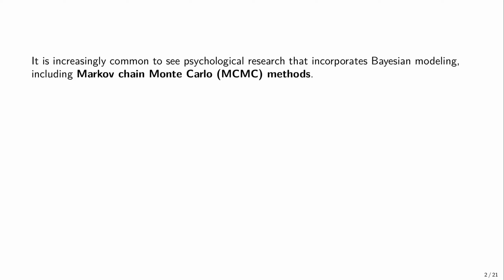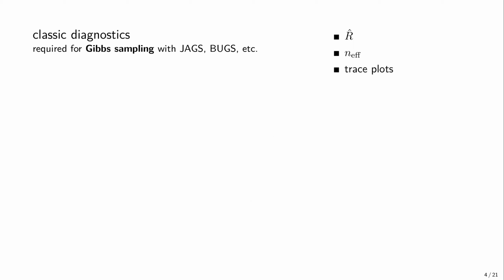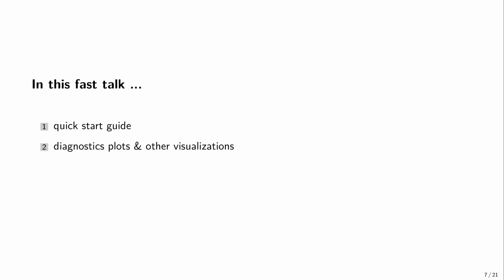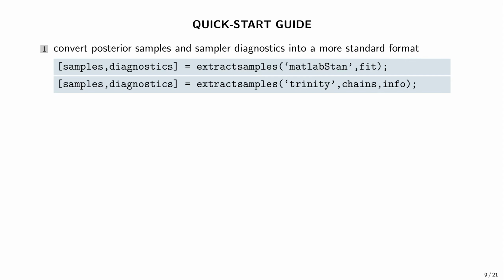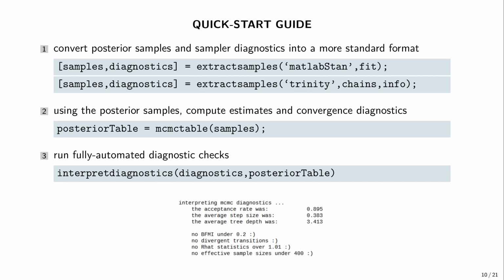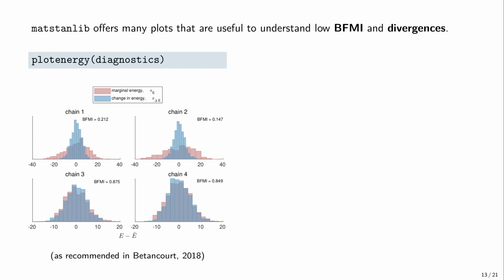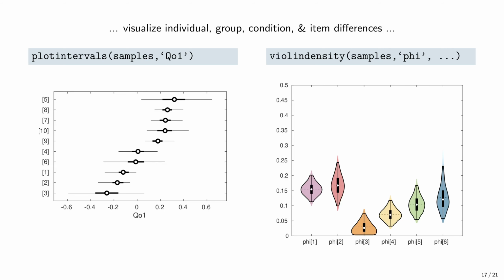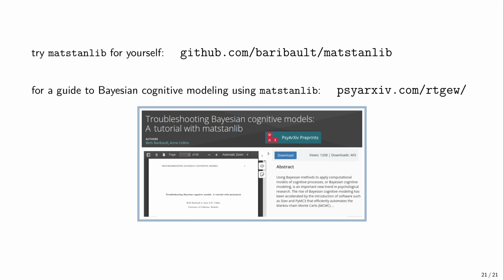matstanlib: A MATLAB library for visualizing output from Bayesian models in Stan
This presentation is part of virtual MathPsych/ICCM 2022.